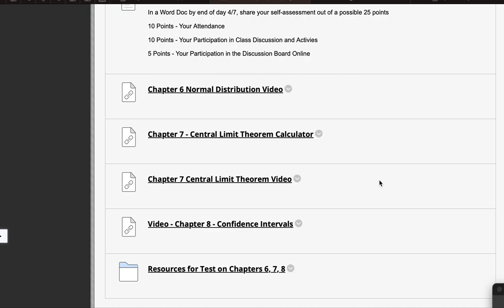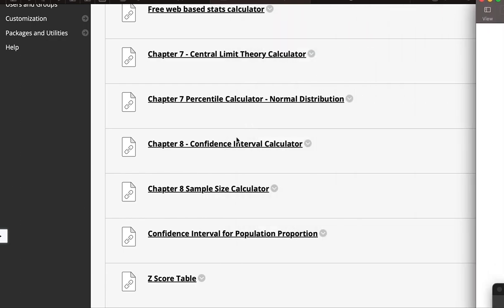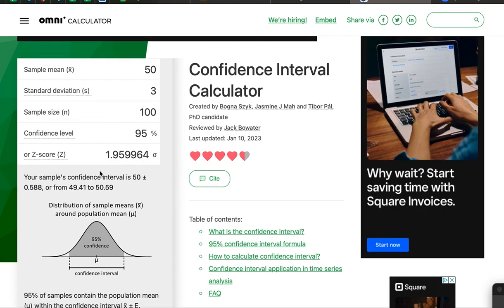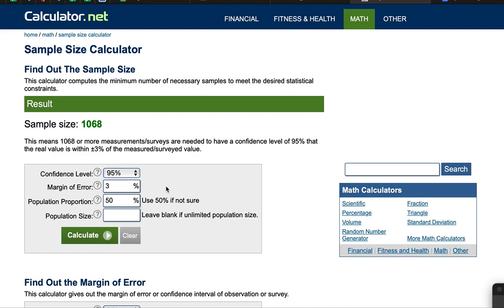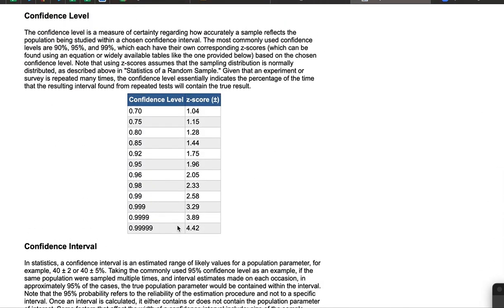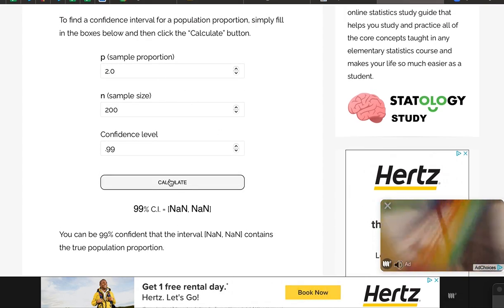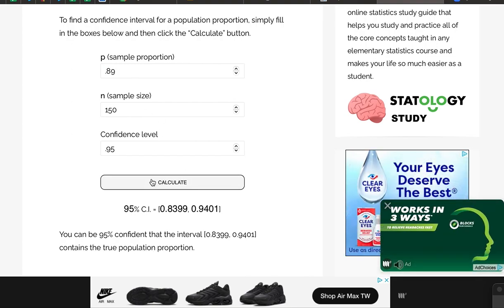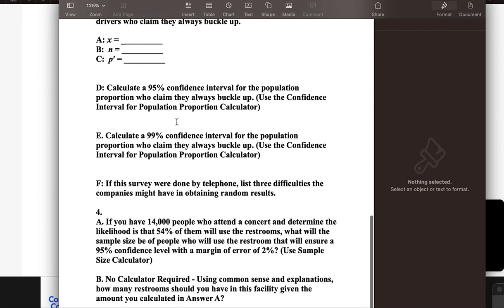Chapter 8 Stats - Sample Size, Confidence Intervals, Confidence Interval for Population Proportion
Professor Braathe provides a look at some of the calculators we will use for the homework for Chapter 8